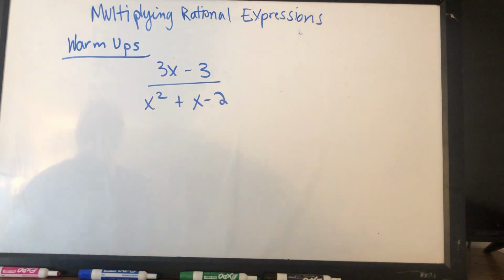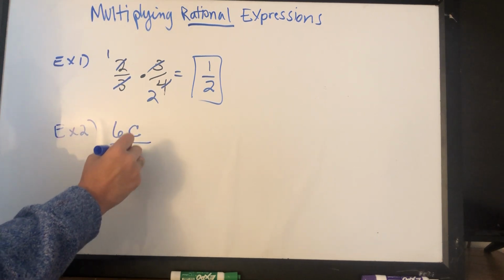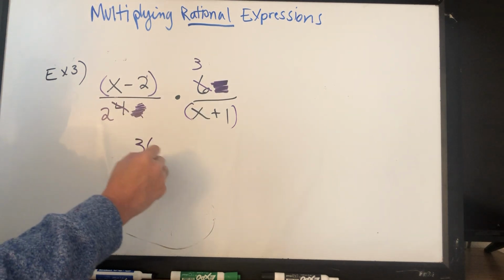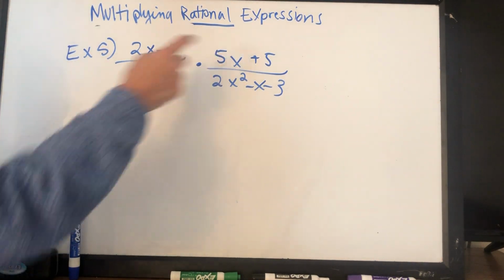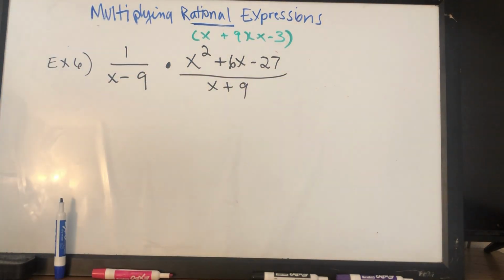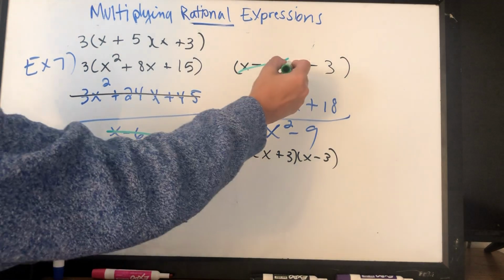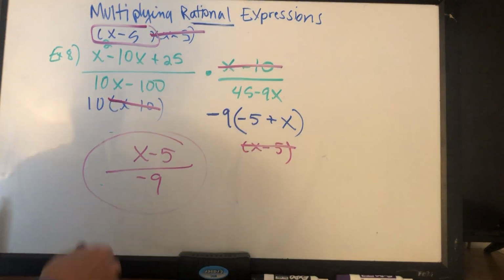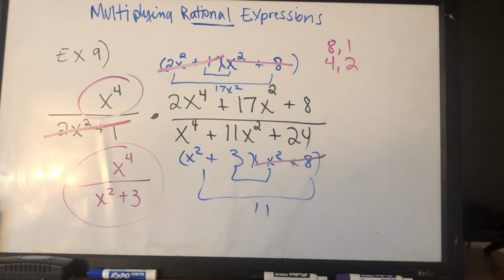Mult. Rational Expressions